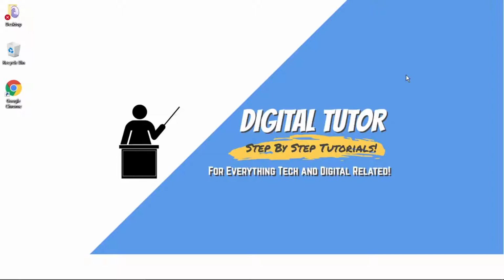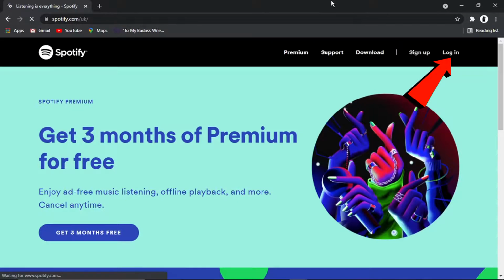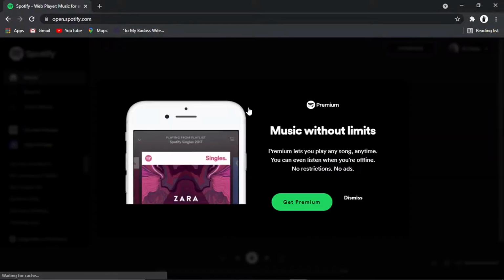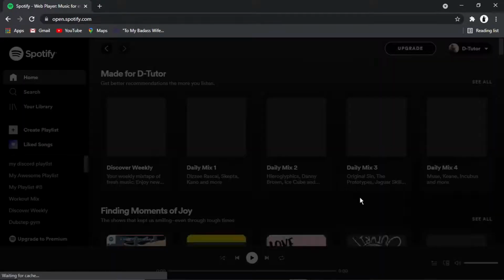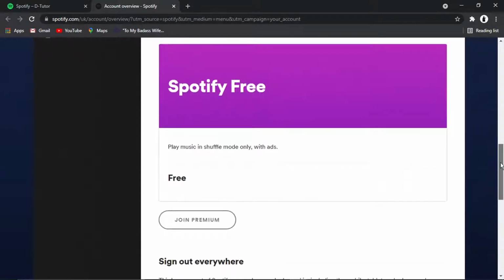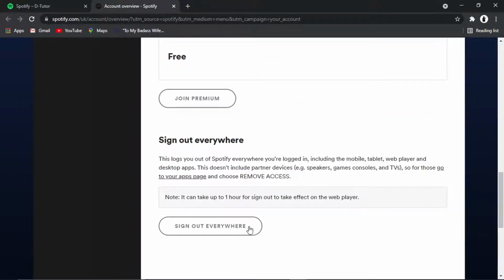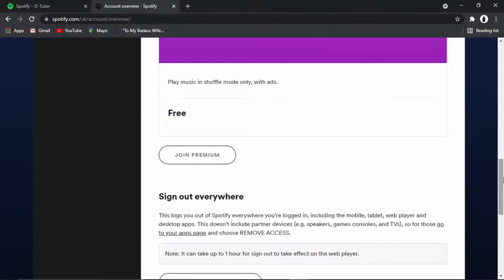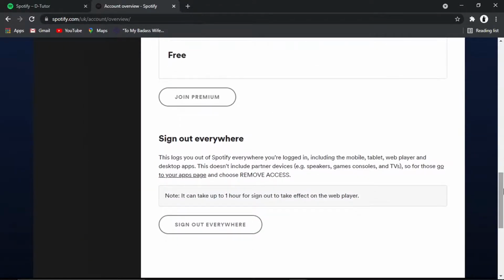How To Stop Someone Using Your Spotify Account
In this video I will show you how to stop someone using your spotify account.

It is easy to learn how to stop someone using your spotify account but can be tricky to find if you are new to spotify but in this tutorial you will learn step by step how to prevent someone from using your spotify account.

how to stop someone using your spotify is explained clearly in this video so just hit play and you will learn what steps you need to take to kick someone off your spotify account. After watching the video the whole way through you will know how to sign someone out of your spotify

A lot of people are looking for ways on how to stop someone using your spotify account and this is an easy to follow video on how to kick someone off spotify

So if you are looking for an easy to follow spotify tutorial on how to stop someone using your spotify account you have come to the right place.